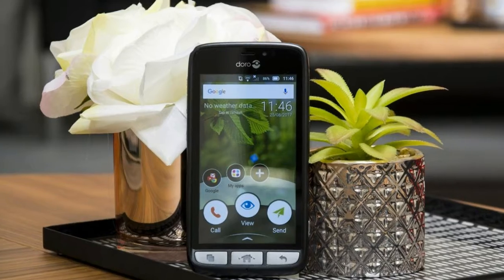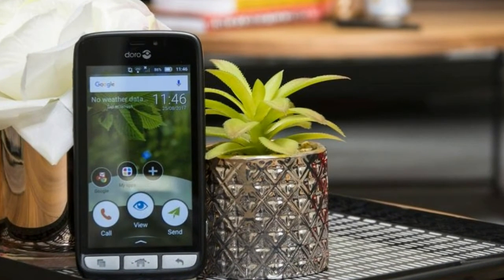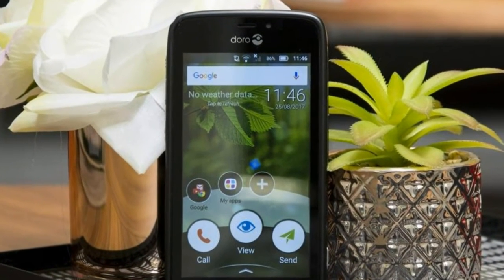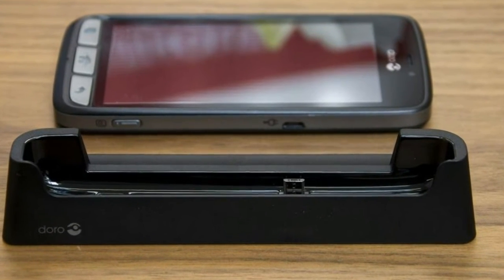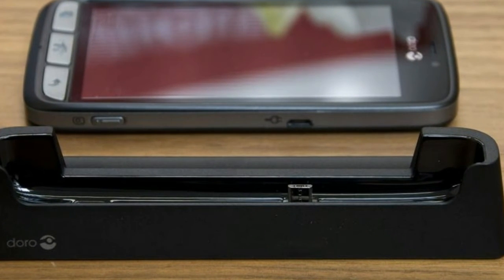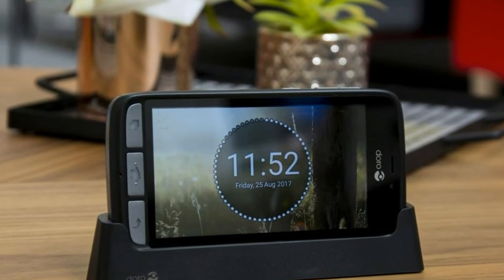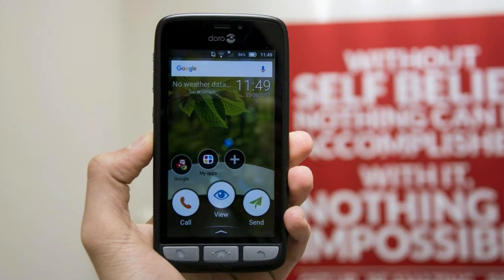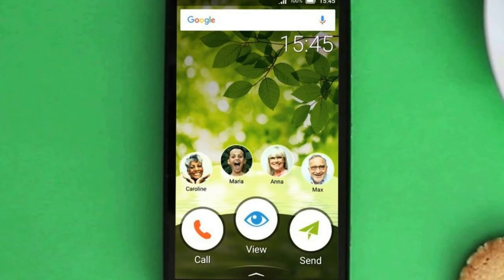DORA 8030 REVIEW - TECHNO UPDATE